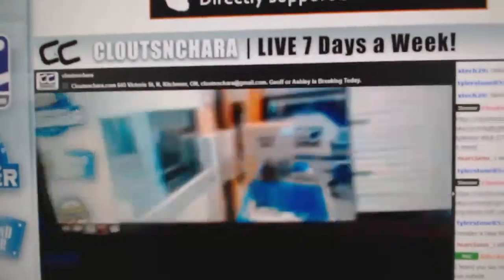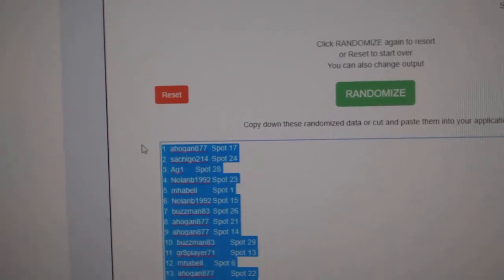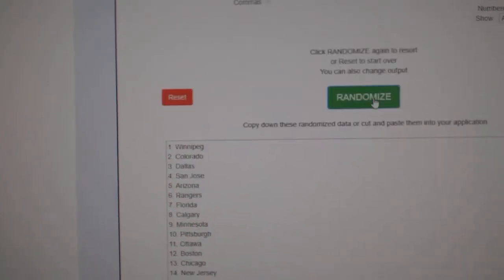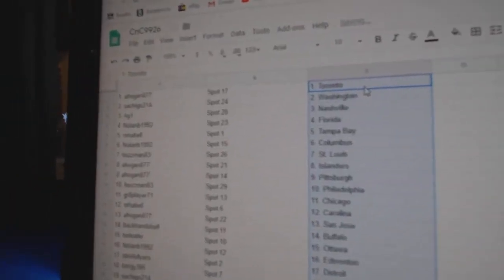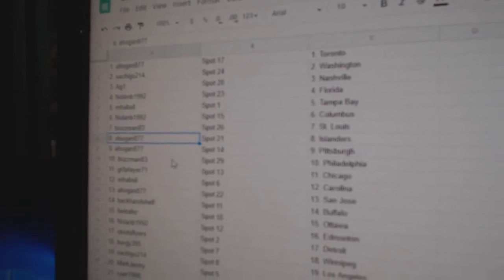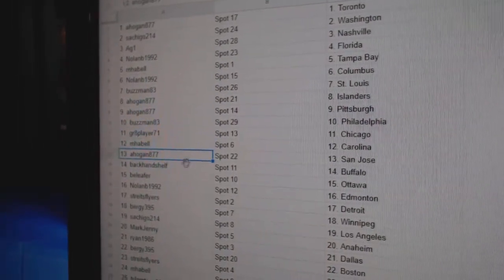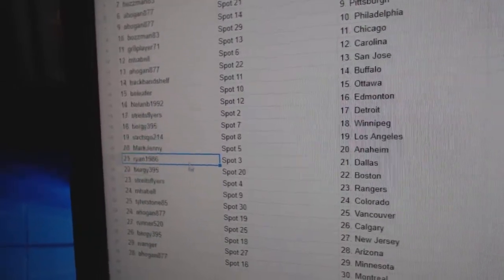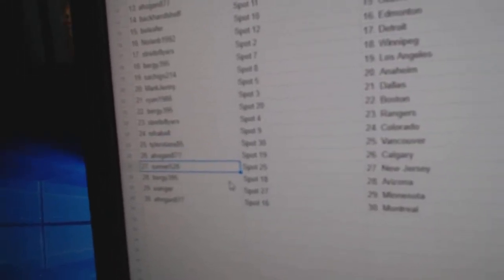Team Randoms - C&C GB #9926